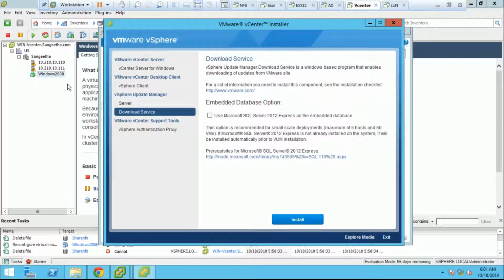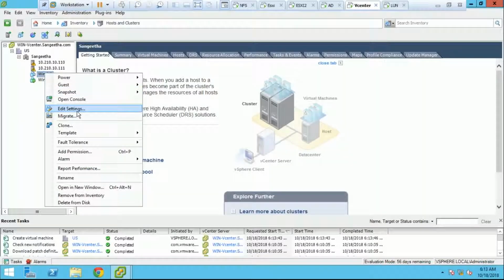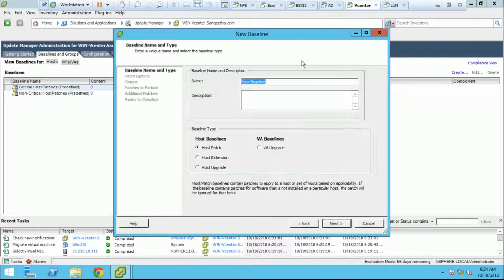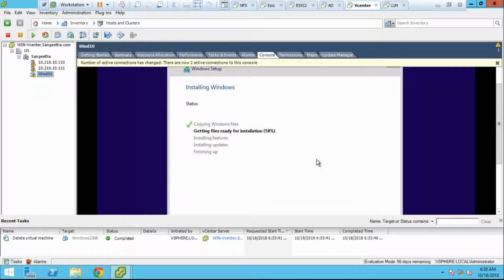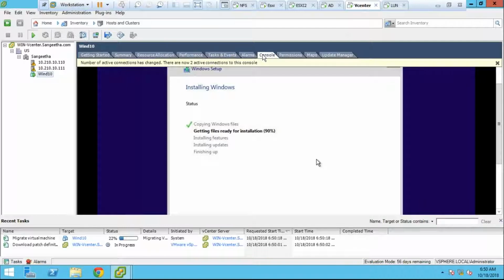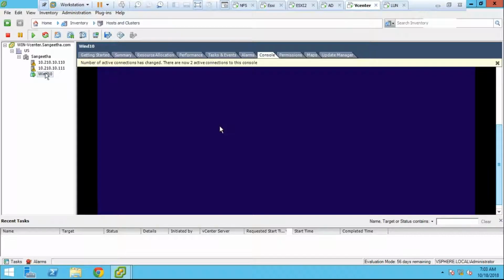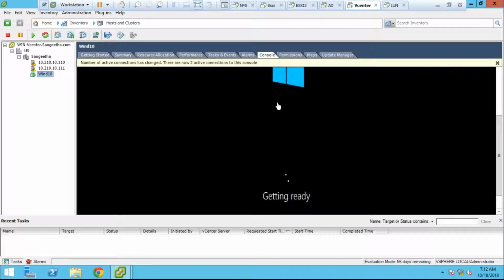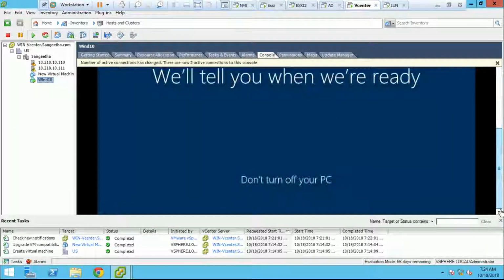VMware Upgrade 5.5 to 6.0 - 2 | VMware Tutorial For Beginners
VMware Tutorial For Beginners video on VMware Upgrade 5.5 to 6.0 will help you understand the basics of VMwareTutorial For Beginners VMware Upgrade 5.5 to 6.0 and you will also be Easily able to Understand to be Create VMware Tutorial For Beginners video.